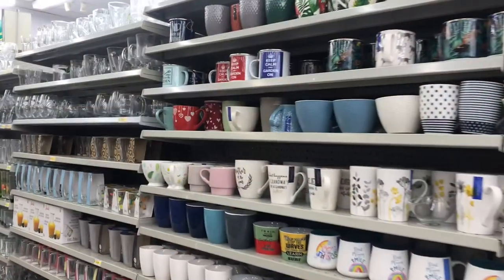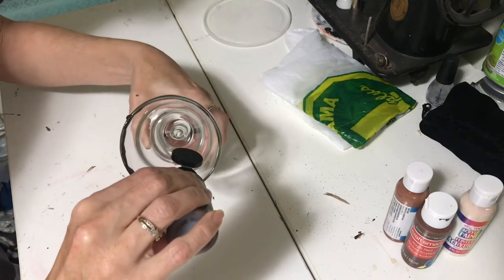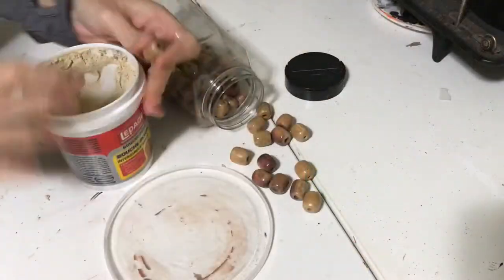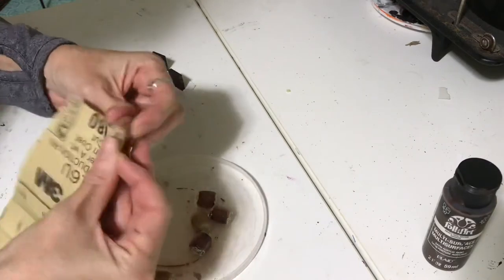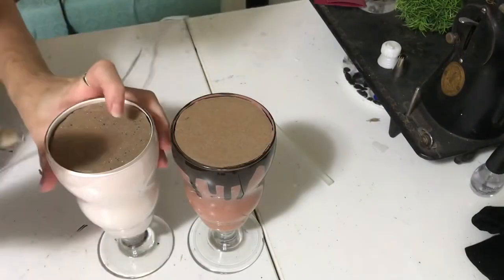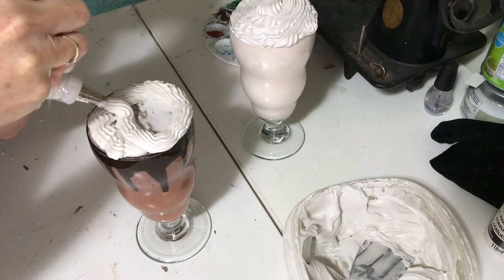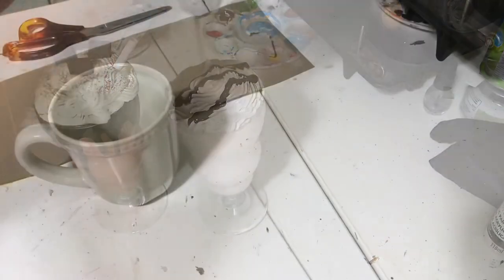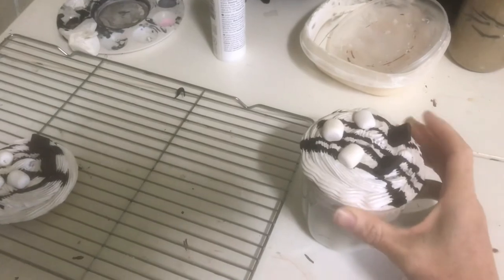Fake frappes/ fake hot chocolate/ faux Frappuccino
Faux frap and fake Hot Cocoa
List of items (ingredients)you’ll need to make

The cup of your choosing ( glass or mug)
Craft paint ( colours depends on the fake flavour you’ll make)
Cardboard
Scissor
Pipping bag ( or large ziplock bag)
Pipping tips ( star is best)
Speckle ( or drywall compound)
Container for mixing
Plastic bag for filling cup ( styrofoam also works)
Drinking straw
Scrabble bits for fake chocolate
Sealer or mod podge
Wood beads for fake marshmallows on fake hot cocoa

NOTE: let them sit for a few days to dry before adding a sealer